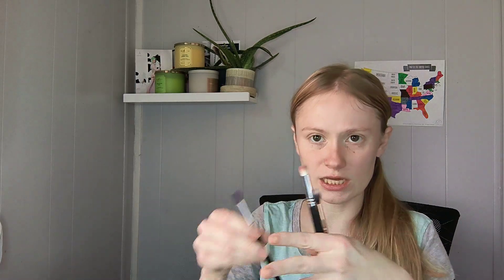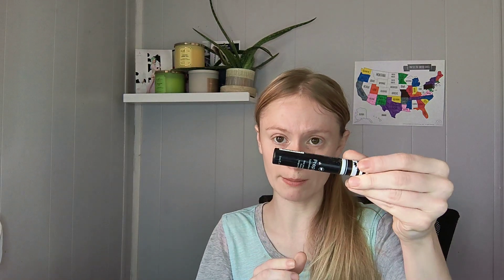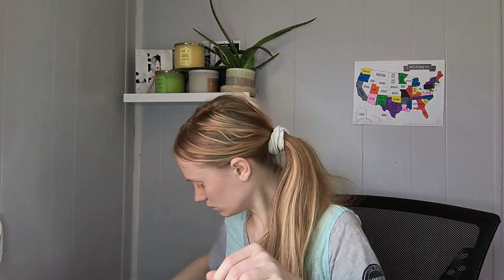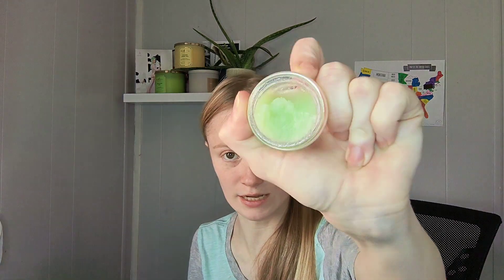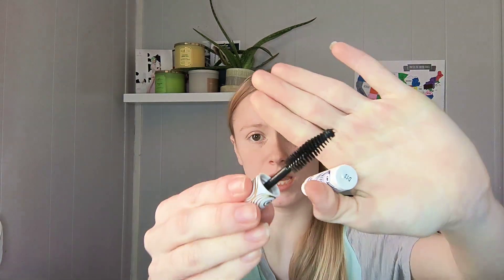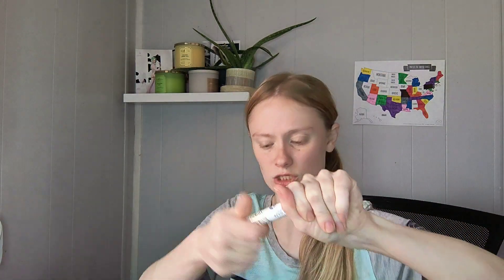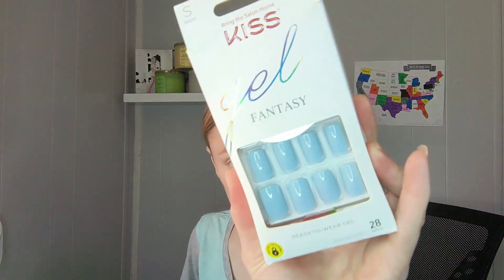First Makeup Declutter Of 2024 Brushes/Single Eyeshadows!!!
Please keep in mind I do not edit my videos and everything you see is raw unedited footage.

Poshmark Link

453 West Deep Creek Rd